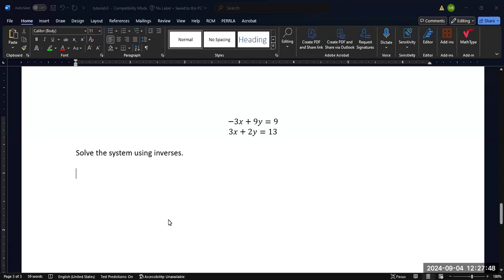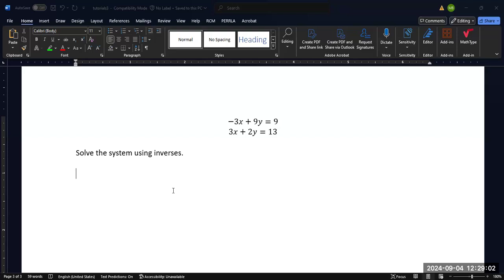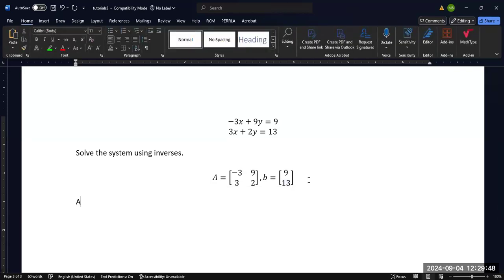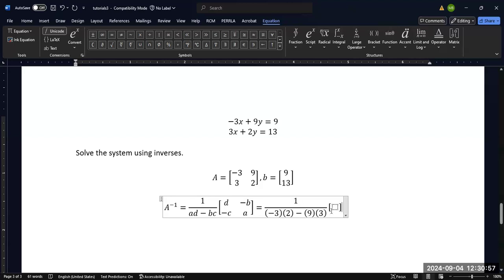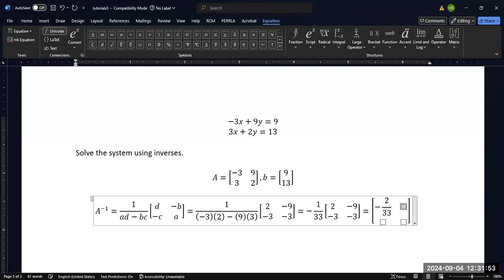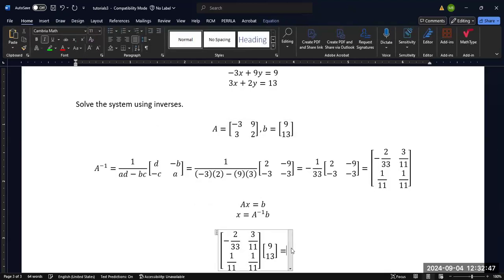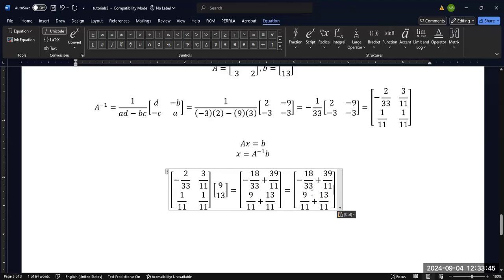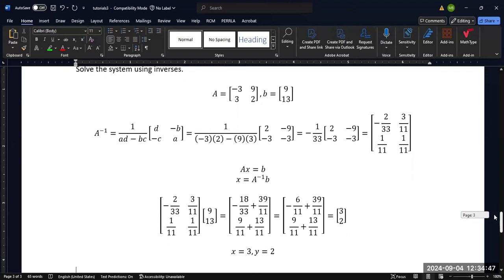Solving a 2x2 system with matrix inverses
In this video, we walk through an example of solving a 2-variable system of equations with inverses.